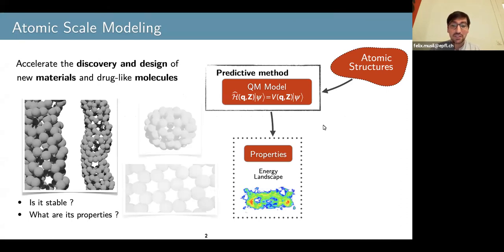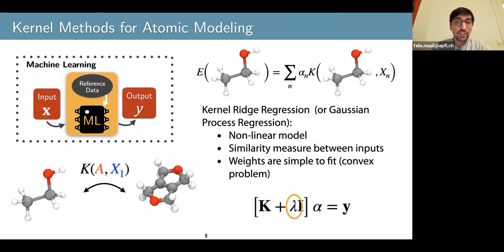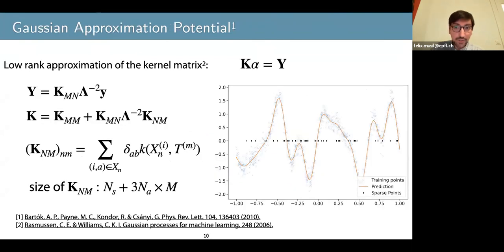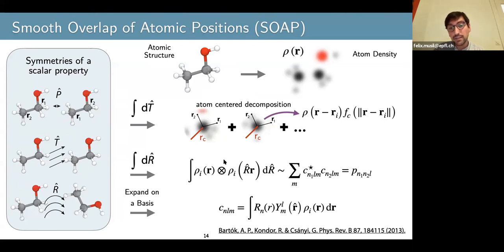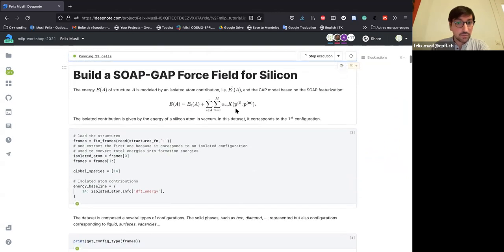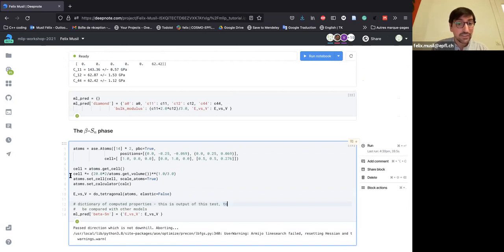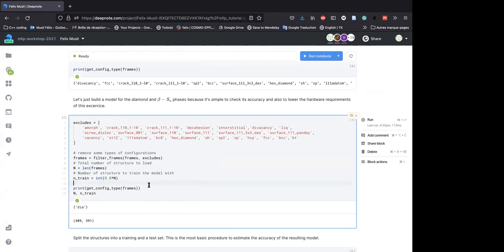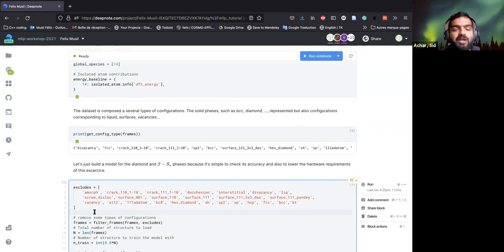Félix Musil - Building machine learned force fields with kernel methods: a hands-on tutorial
Félix Musil's talk on Building machine learned force fields with kernel methods as part of Psi-k's workshop on Machine-Learning Interatomic Potentials.